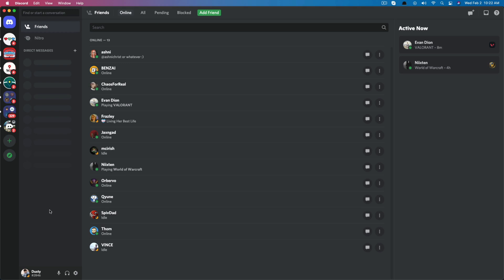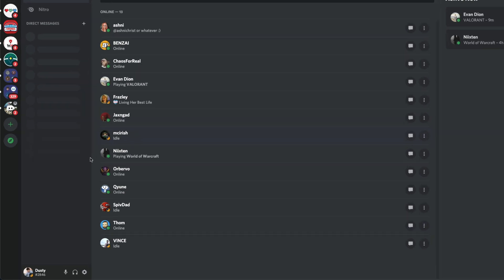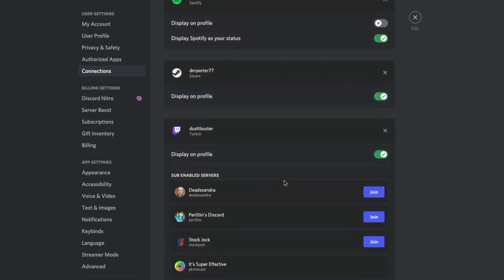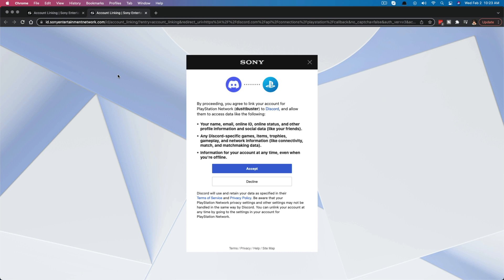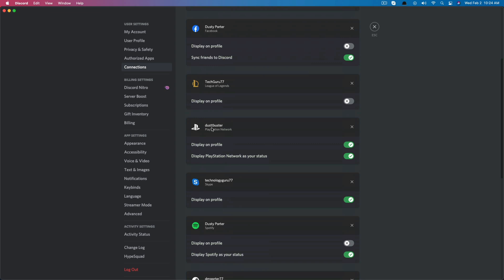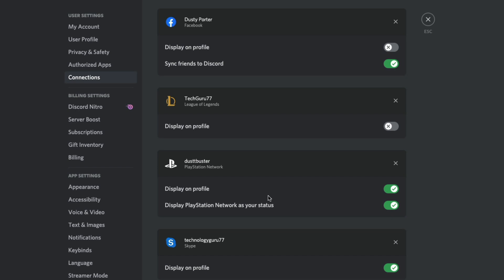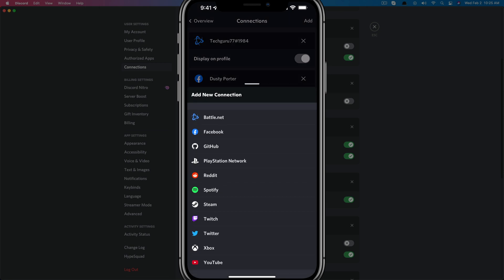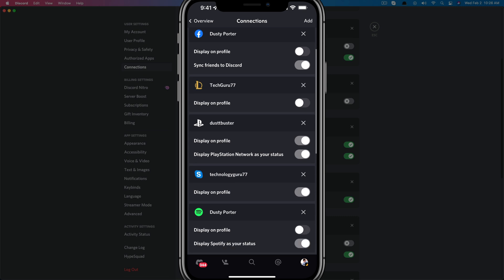How To Connect Playstation Account To Discord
In this video tutorial, I show you how to connect your Playstation account to your Discord account. This allows you to show what you are playing on Playstation through discord and will have many more features as they roll out.

Start: 0:00
How To Access Discord Connections: 0:19
How To Connect Playstation To Discord on Mobile: 2:39